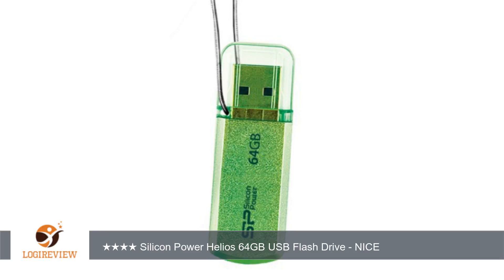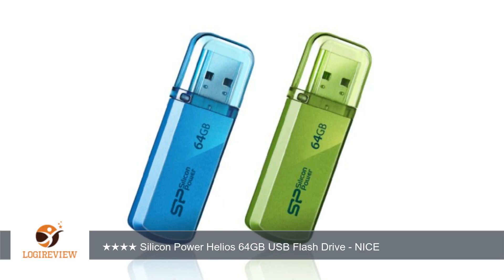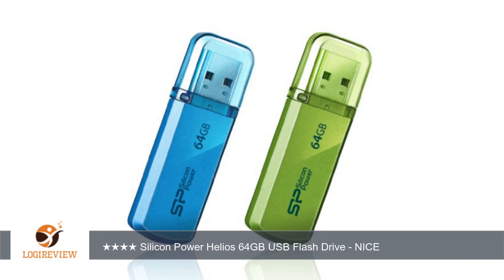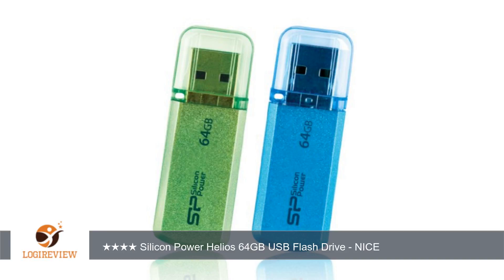Silicon Power Helios 101 64GB USB 2.0 Flash Drive, Apple Green (SP064GBUF2101V1N) | Review/Test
Review about   Silicon Power Helios 101 64GB USB 2.0 Flash Drive, Apple Green (SP064GBUF2101V1N)